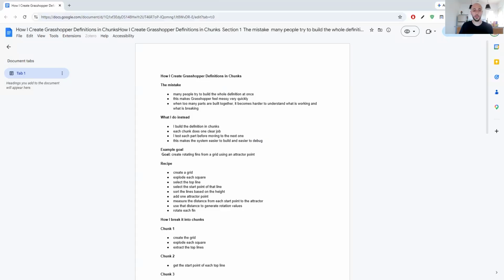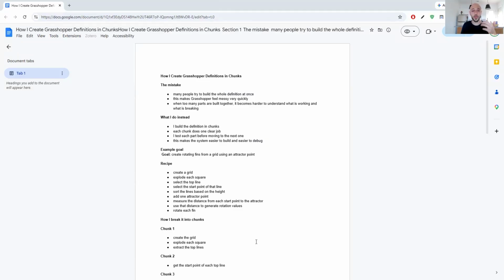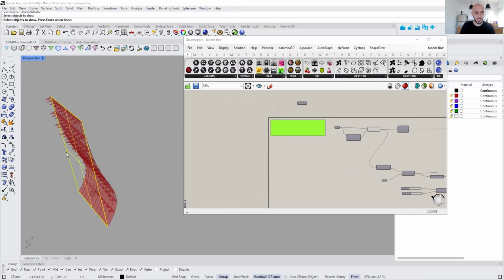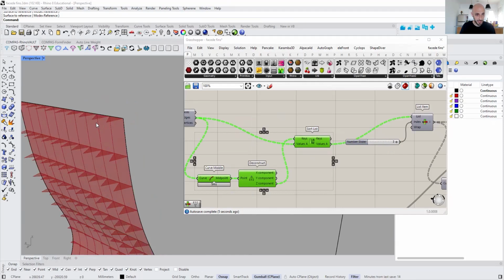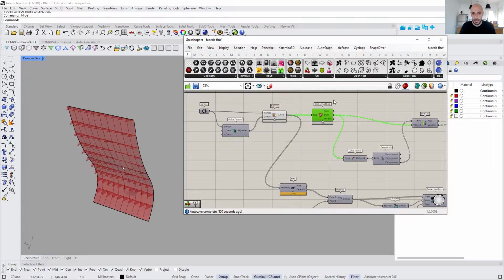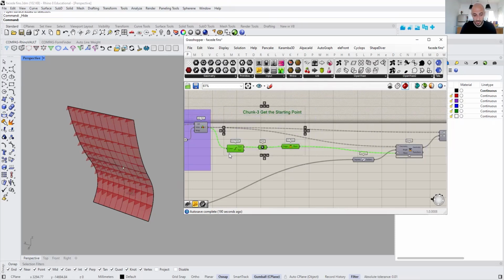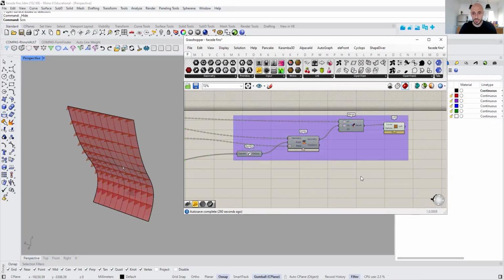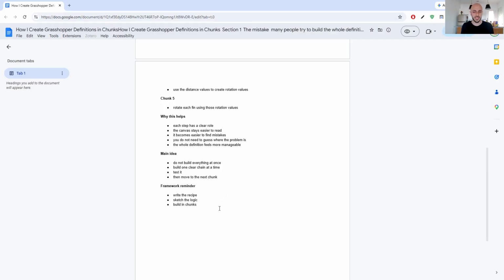How I Create Grasshopper Definitions in Chunks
In this video, I show how I create Grasshopper definitions in chunks instead of trying to build everything at once.

This makes the process easier to understand, easier to organize, and easier to debug.

In this video:

-Why building everything at once creates confusion
-How I break a definition into smaller parts
-How I use chunks to stay in control of the logic
-A simple rotating fin example with an attractor point